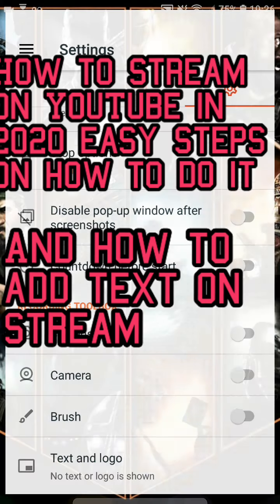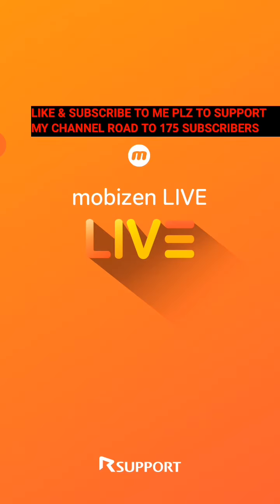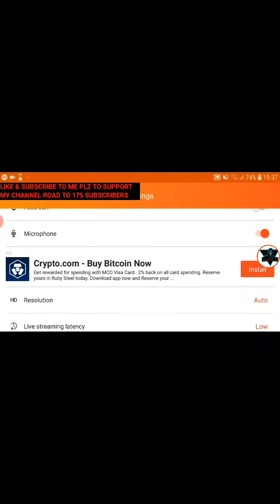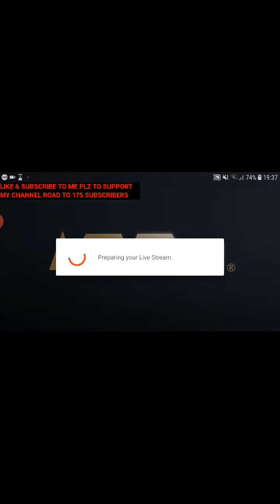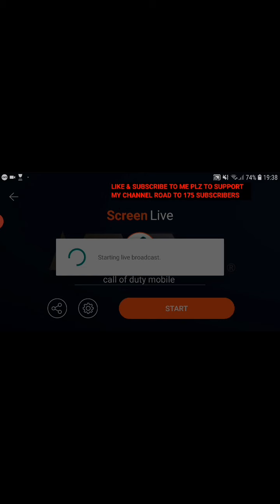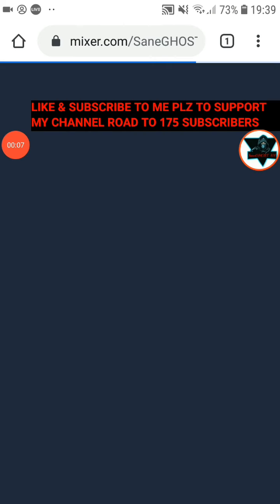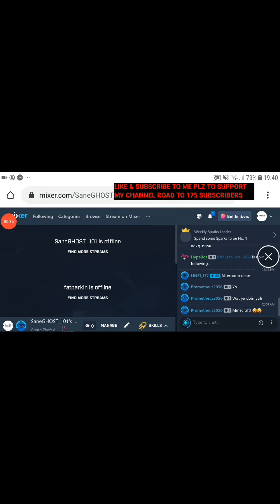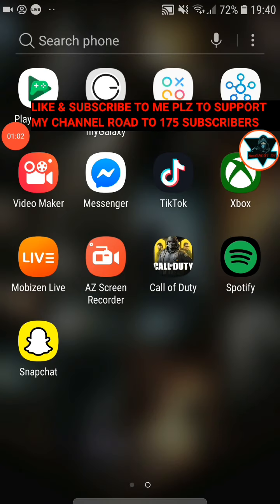How to stream on YouTube in 2020 easy using my phone